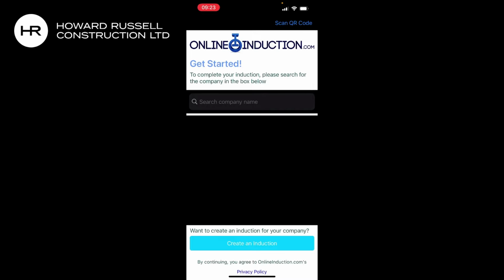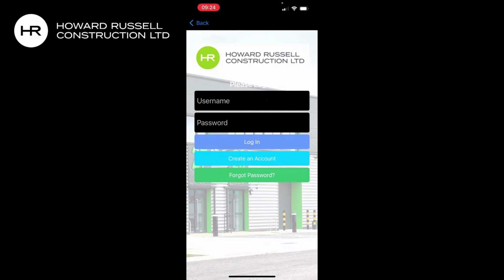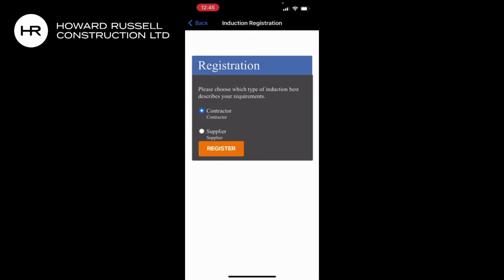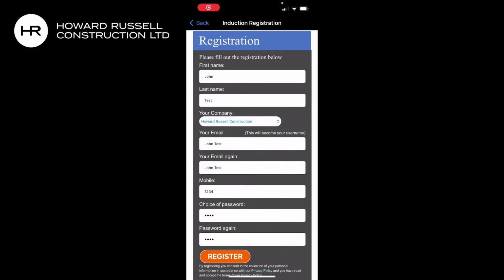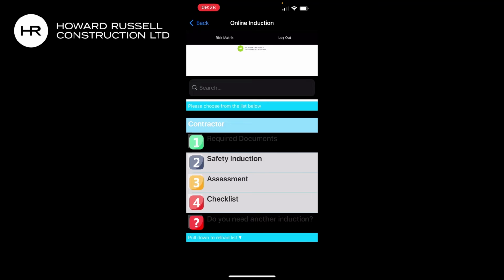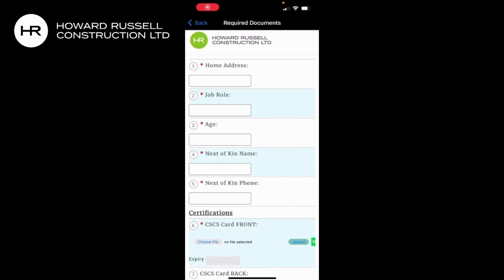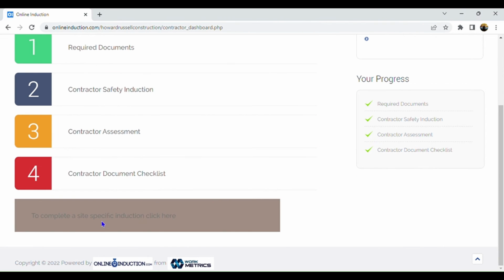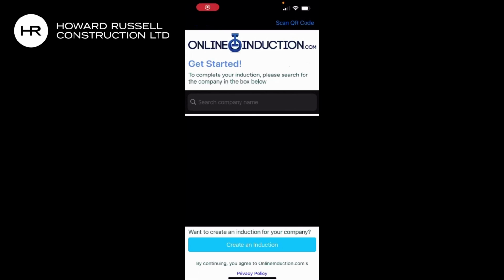HRC Online Induction Guidance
This video demonstrates how sub-contract personnel register with Online Induction using either the App or on a web browser.